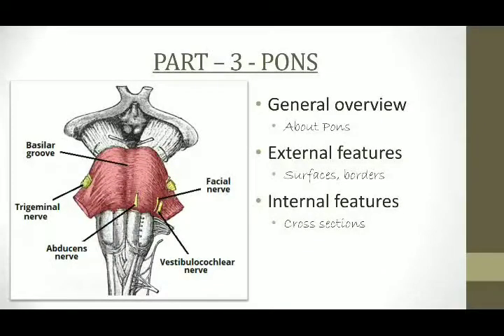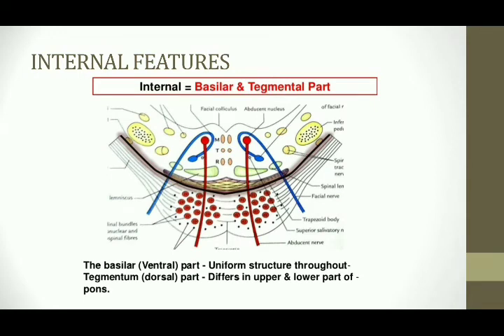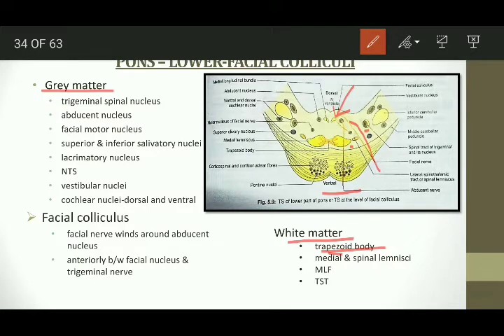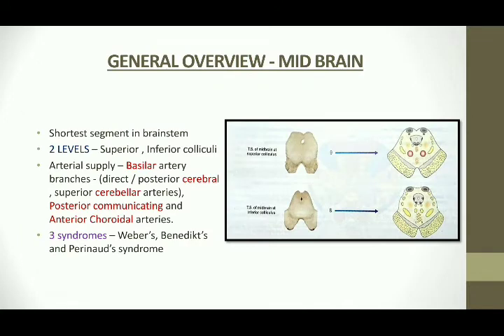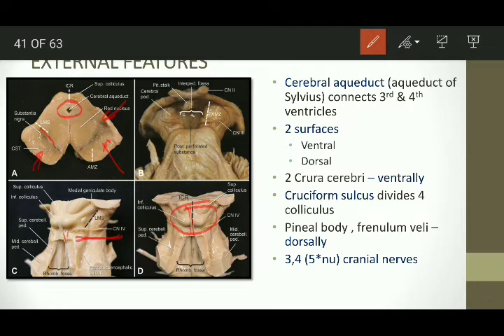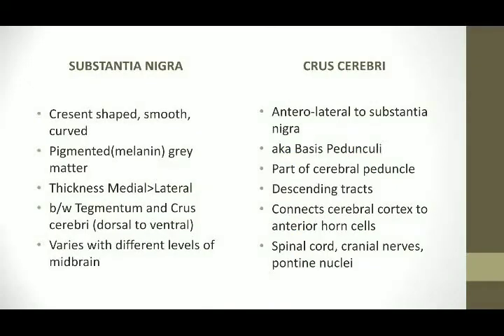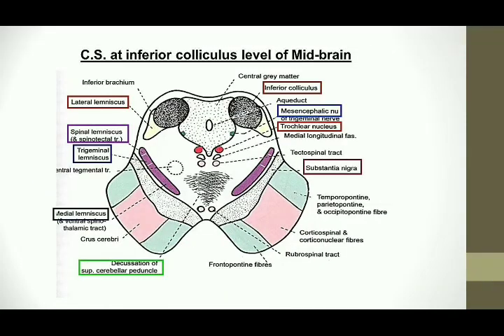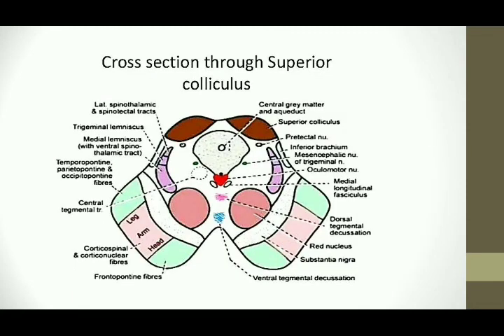Brainstem | Part - 3 | Neuroanatomy | Anatomy | Agam Webinars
Topic : Brainstem - Part 3
Presenter : Mruddula